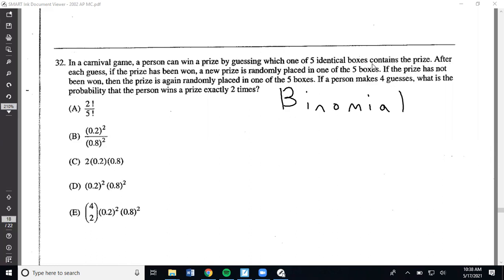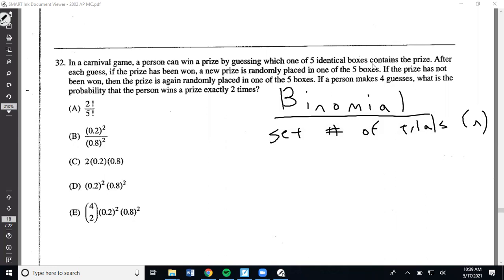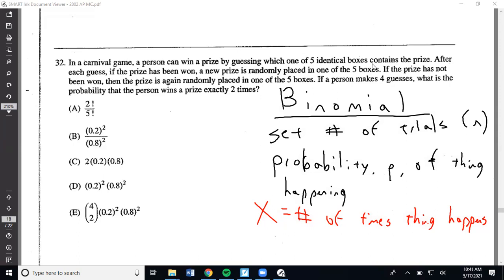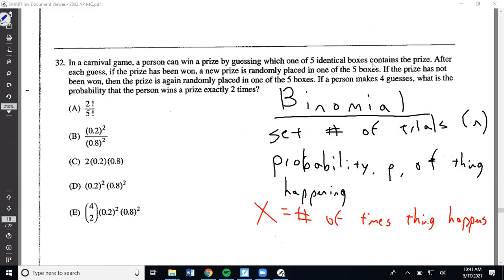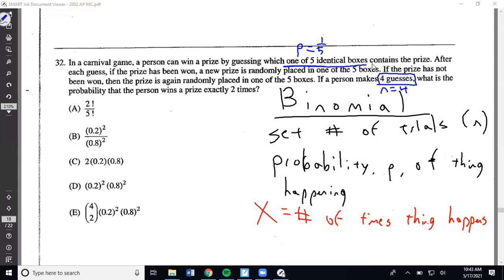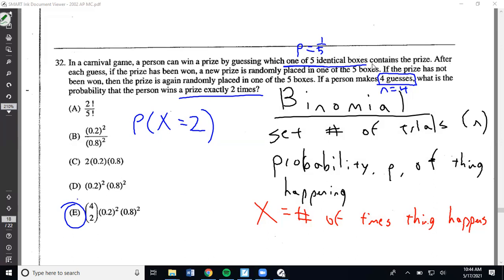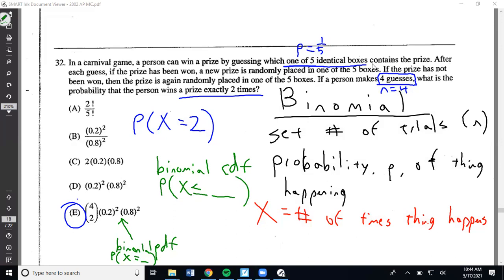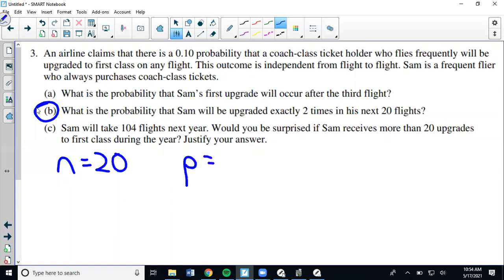Binomial Distributions Review